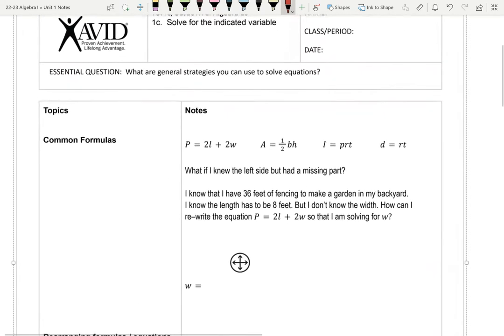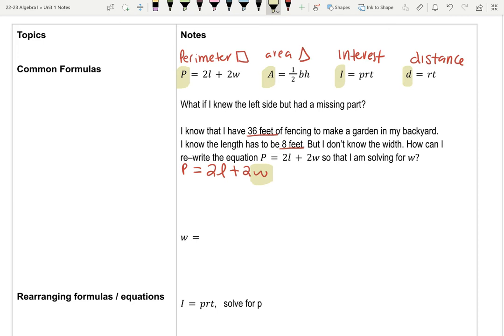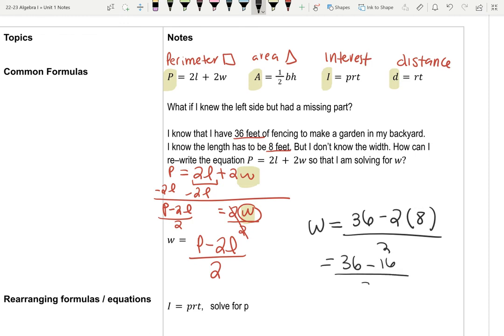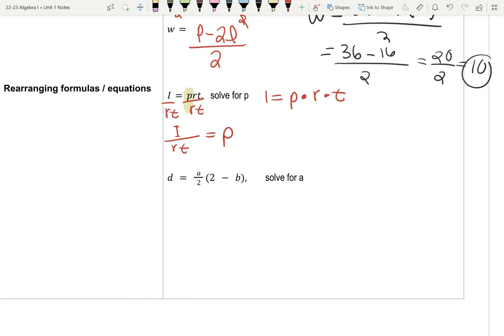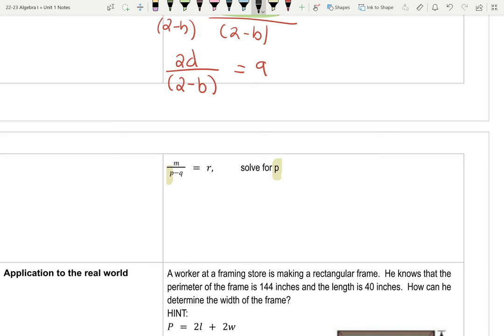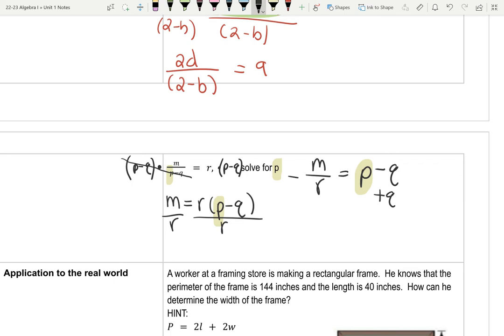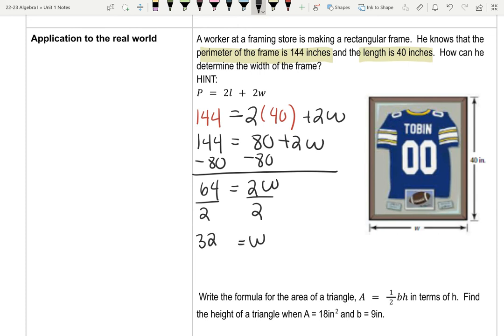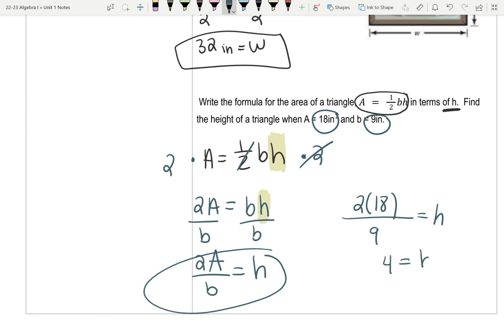Algebra I 1c Notes: Literal Equations